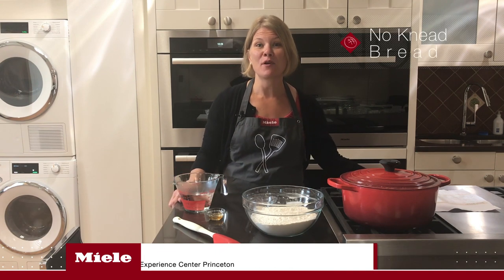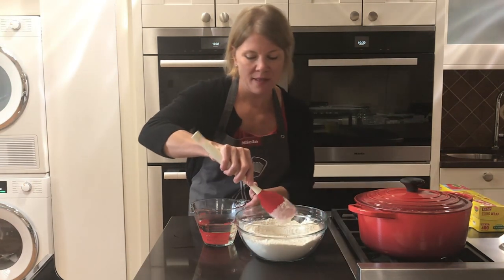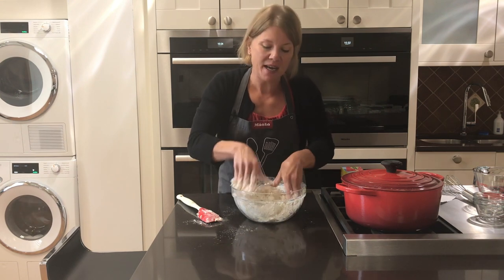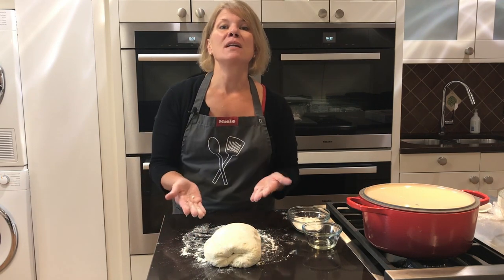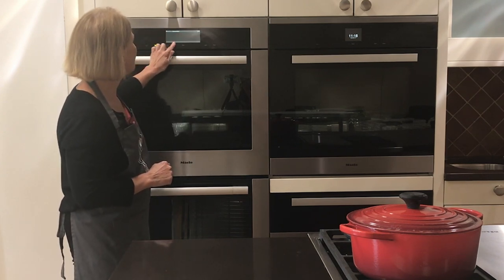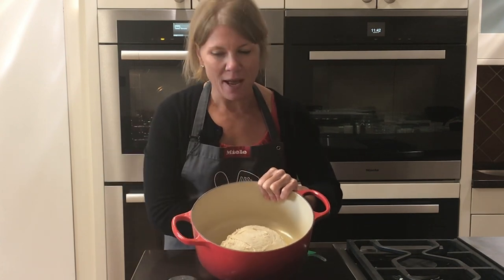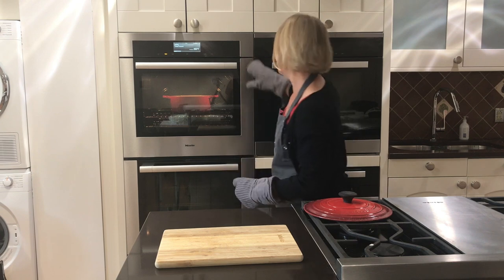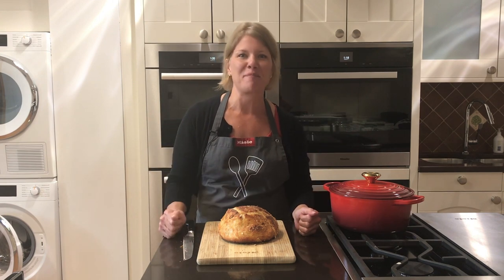Miele Cooks - No Knead Le Creuset Bread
Enjoy simple family-friendly recipes with MieleUSA! If you're looking for new recipes with simple ingredients or looking to try something new check out our MieleCooks recipes by watching the videos and following along.

The allure of bread success with this no knead bread recipe will entice all home bakers to give it a try. With the use of a Dutch Oven, everyone from a novice to someone that is a well seasoned at home cook can follow the simple directions. A long overnight rise is the secret that allows gluten to form without kneading. We love this recipe from Le Creuset for its use of bread flour and a subtle tang from apple cider vinegar.

Ingredients
4 cups all-purpose or bread flour
1 ½ teaspoons salt
1 teaspoon instant yeast
1 ½ cups water
1 tablespoon apple cider vinegar
Olive or vegetable

4.5 qt. round Le Creuset Dutch Oven

Directions

1. Whisk together the flour, salt and yeast in a large mixing bowl.

2. Combine the water and vinegar in a measuring cup. Make a well in the center of the flour and pour the water mixture into the well. Use a spatula or your hands to stir the flour and liquid until no dry flour remains and a dry shaggy dough is formed.

3. Cover bowl tightly with a pot lid or plastic wrap and let sit at room temperature for at least 12 hours and up to 18 hours.

4. Turn the dough out onto a heavily floured work surface. Use floured hands to gently lift the edges of the dough into the center. Turn the dough over and shape it into a tight ball – the tighter the better – by rolling it on the work surface between your palms.

5. Rub the bottom and sides of a Dutch oven with a little bit of oil. Put the dough in the center of the pot and place the lid on. Allow the dough to rise again, about 1-2 hours (less if it’s very hot and humid, more if it’s cold) until the dough is about double in size and mostly fills the pot.

6. During the last 30 minutes of rising, preheat oven to 450°F. When ready to bake, score the bread with a sharp knife or razor, making an X or a hash mark. This will allow the dough to expand freely. Cover the pot and place it in the oven.

7. After 30 minutes, remove the lid, reduce the oven temperature to 350°F, and continue baking for another 15-20 minutes until the bread is nicely browned and cooked through. It should have an internal temperature of approximately 200°F when done.

8. Allow the bread to rest on a rack for at least 30 minutes so that the interior finishes cooking.